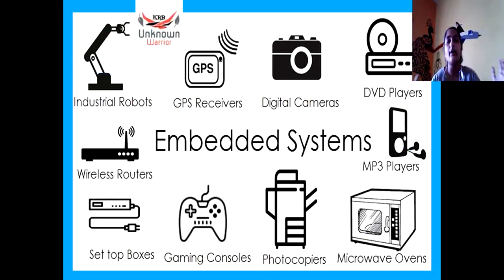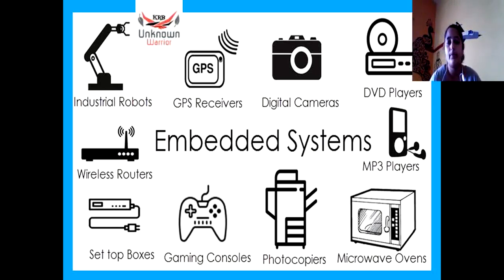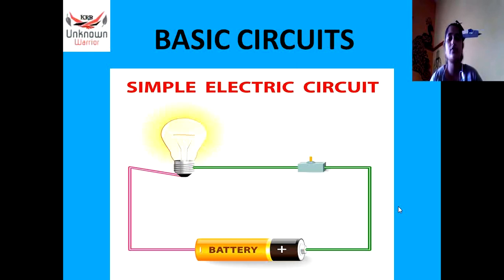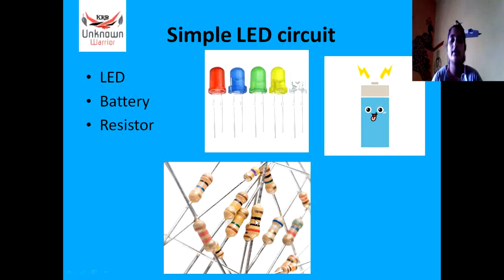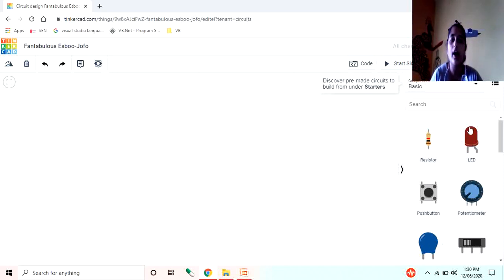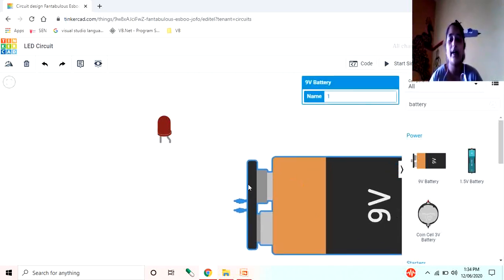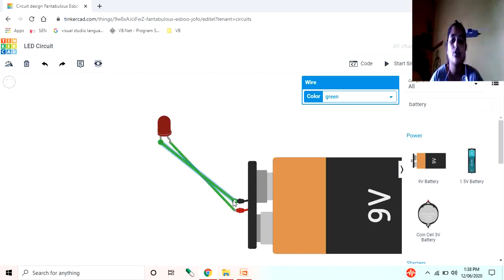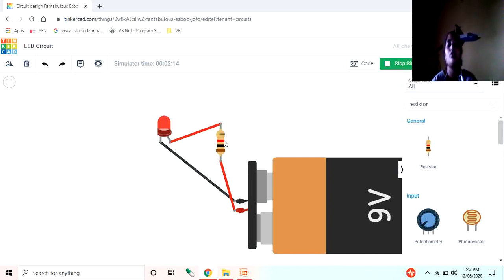Part 1| LED Circuit| Embedded Systems | IoT | Simulation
Application of Embedded System
Simulation and Implementation
Importance of Simulation
Web Applications used for Simulation of Embedded system, etc.